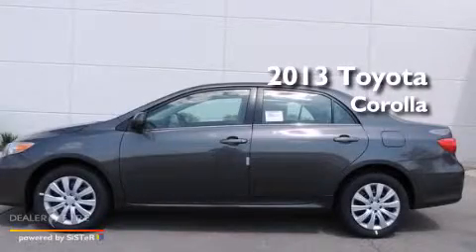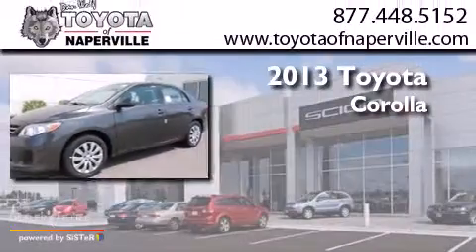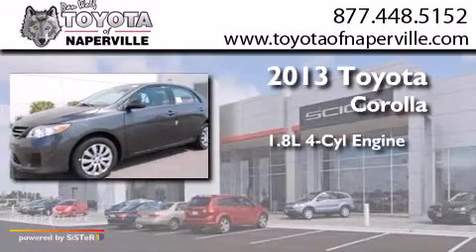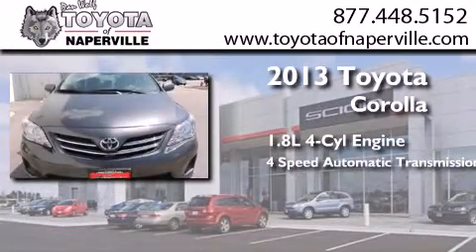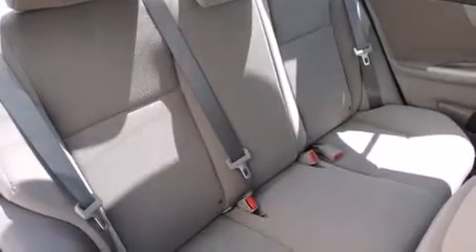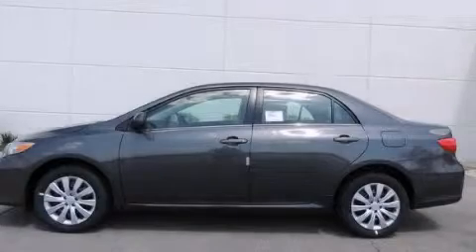2013 Toyota Corolla Napervillle IL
We have been honored to serve the Napervillle IL area , we promise that your experience at our dealership will exceed your expectations ! Year : 2013 Make : Toyota Model : Corolla Engine : 1.8l i4 dohc dual vvt-i Trans . Napervillle , IL 60540